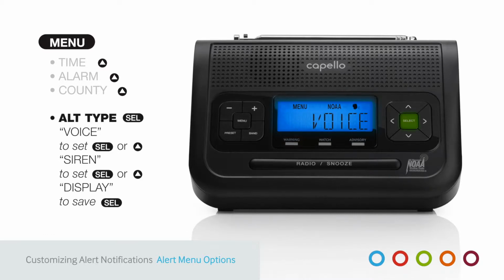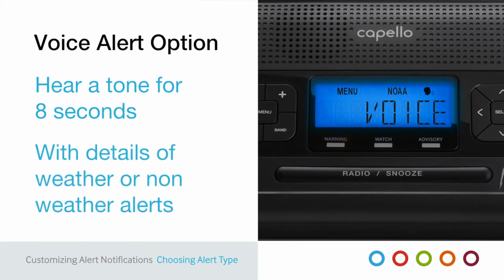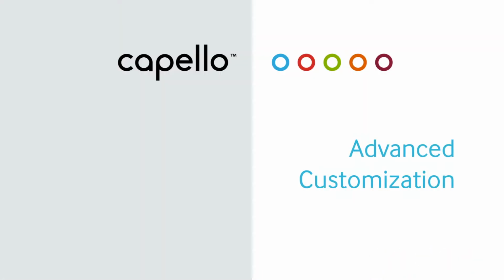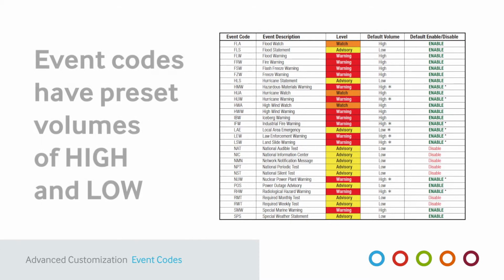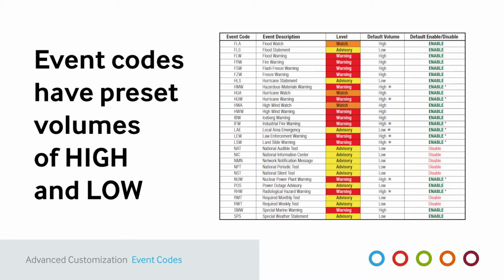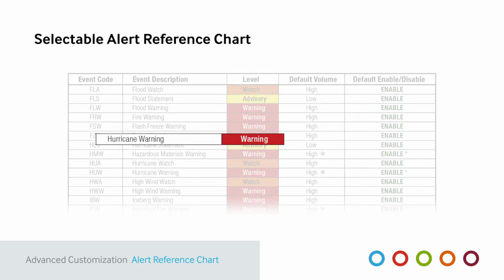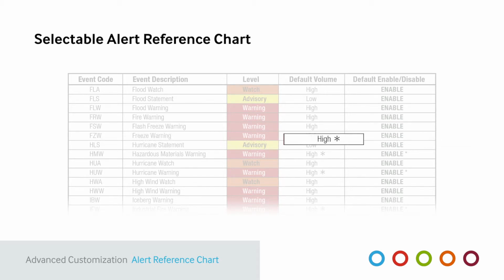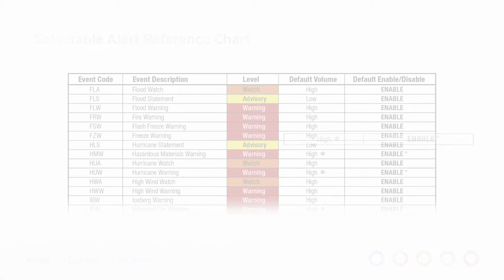Customizing Alerts for Your Capello Safe & Sound Weather Alert Radio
Following set up and optional programming of additional areas for alerts, you can also customize more than 80 different types of emergency alerts to enable alerts that are most relevant to your geographic area, disable those that are not.  See how to customize alerts in this video segment.